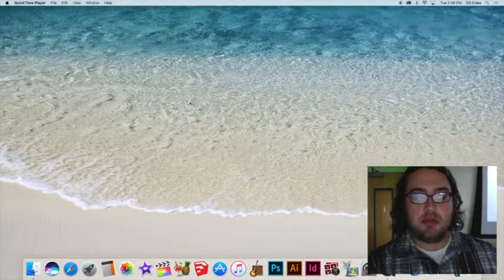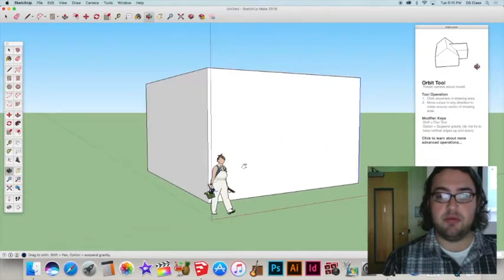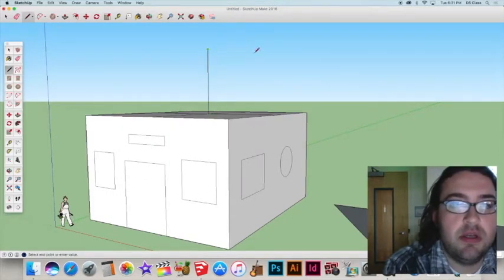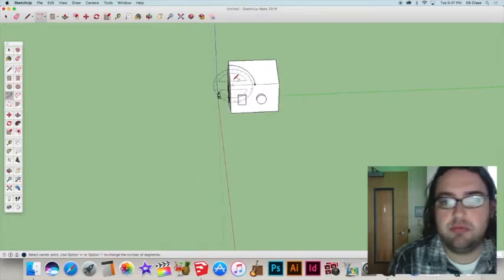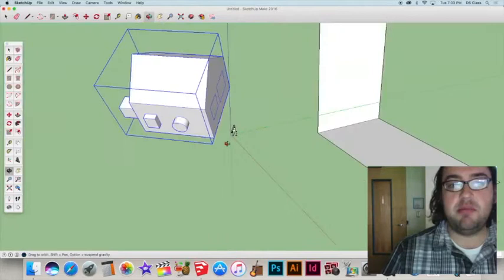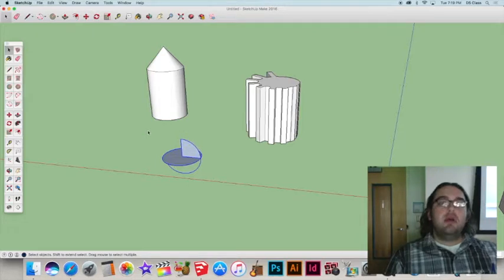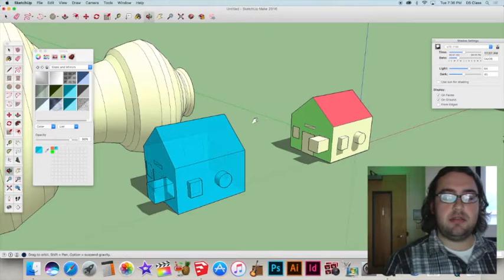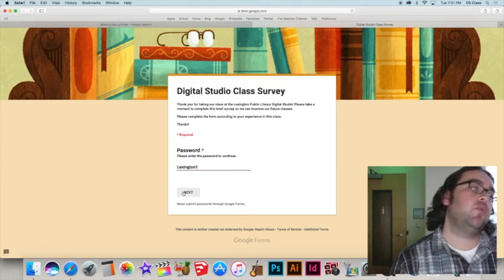Sketchup class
learn the basics of Sketchup